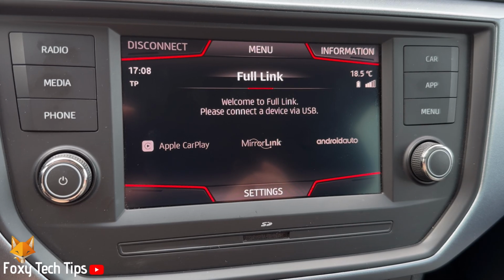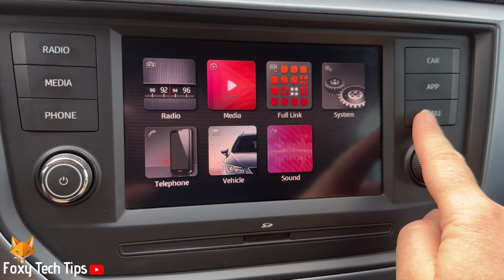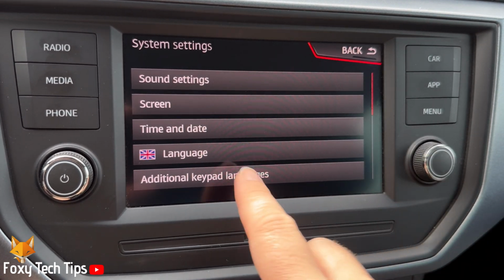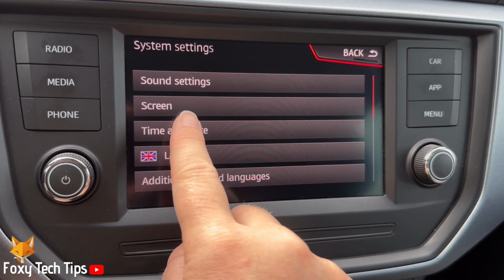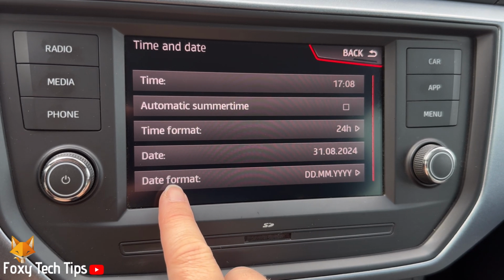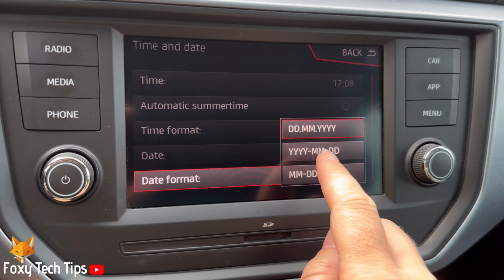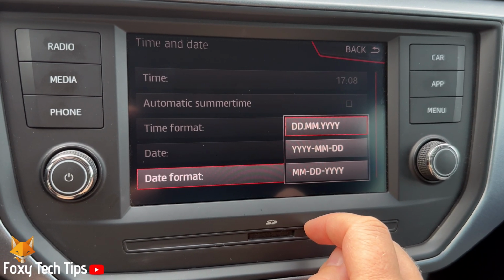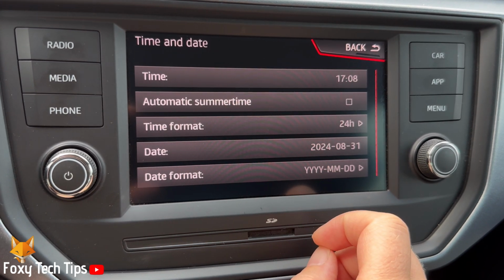Seat Arona: Change Date Format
Easy to follow tutorial on changing the date format on the Seat Arona. If the date format on your car is not the format that you are used to, you may often get confused about which date it is. Don't worry, you can change the date format in the settings.

Then tap ‘system’.

In the system settings tap ‘time and date’.

Then tap ‘date format’ at the bottom.

You can now choose between 3 different date format options.

Tap to select the one that you would like to use and it will change immediately.